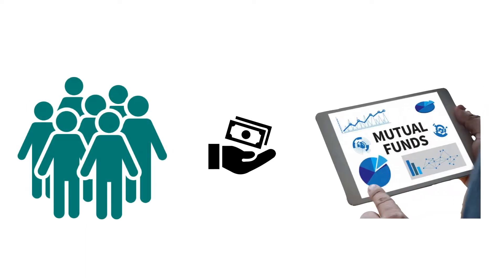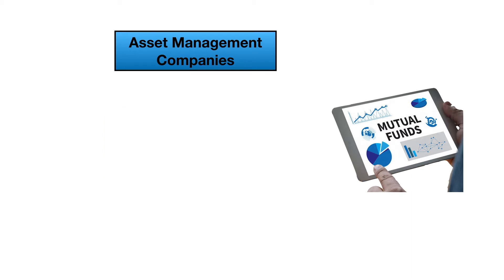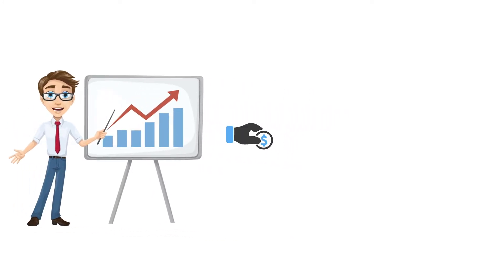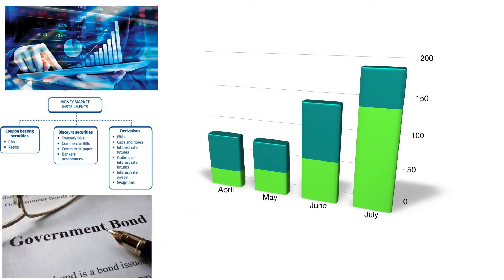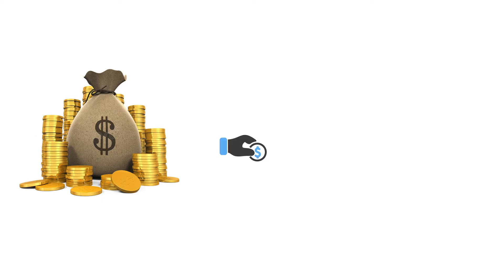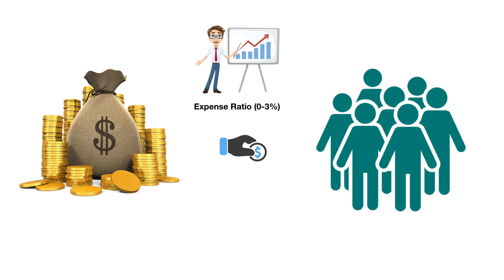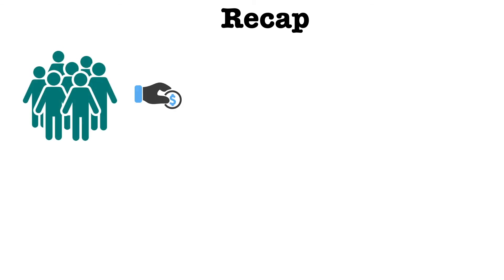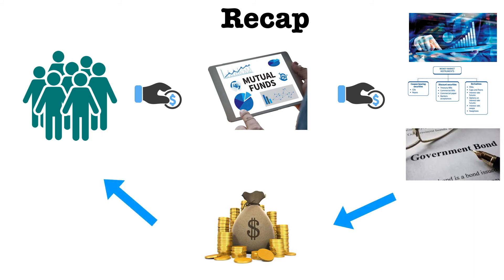What is mutual fund ? | mutual funds explained | ENGLISH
A mutual fund invests the pool of money collected from the investors in a range of securities comprising equities, debts, money market instruments etc., with a nominal AMC charges.

In this video, we will see what is mutual fund in easy way. In addition to that, we will learn some basic information required to invest in mutual fund for beginners.

Timecodes:
0:00 - Start
0:15 - What is mutual fund
2:10 - Recap
2:45 - End

Other Investment related videos (ENGLISH)

Other Investment related videos (TAMIL)

"LET THE TIME AND MONEY WORK FOR YOU"

Thanks,